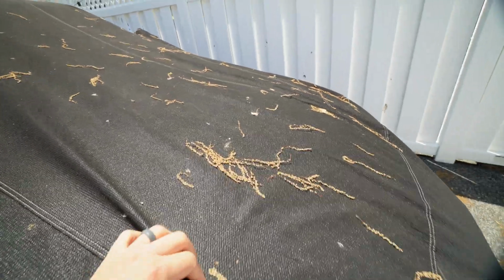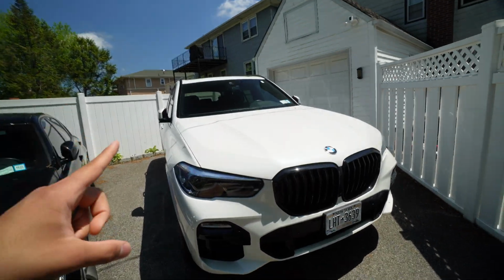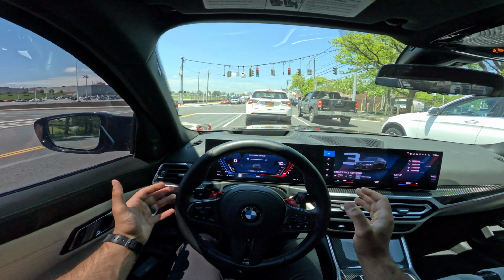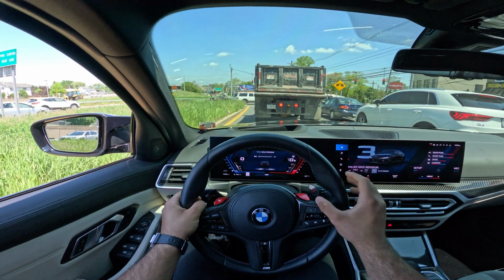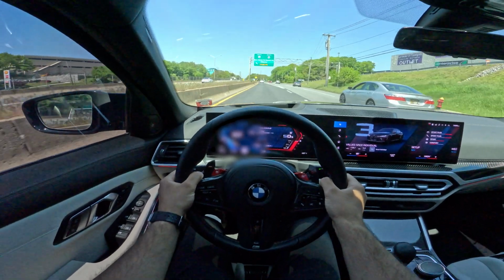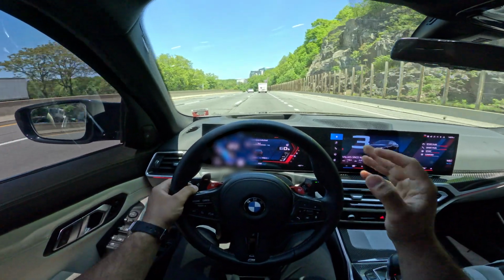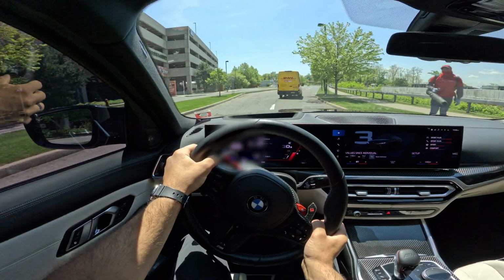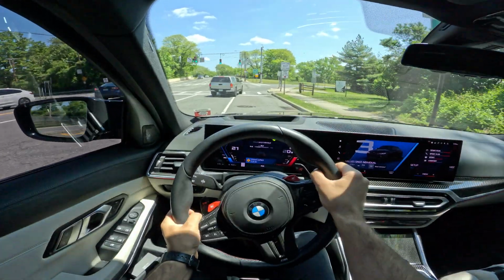G80 M3 ONE YEAR LATER.... how I really feel